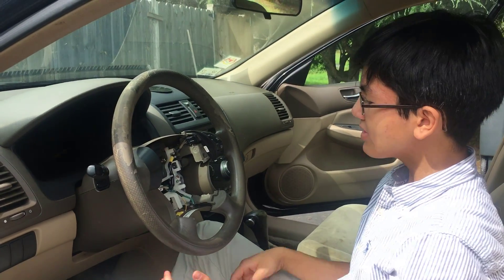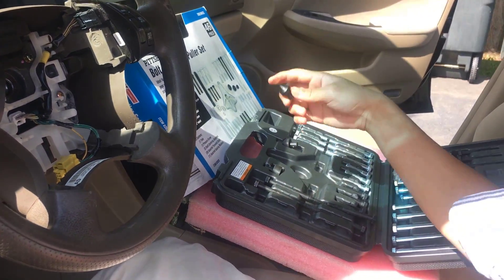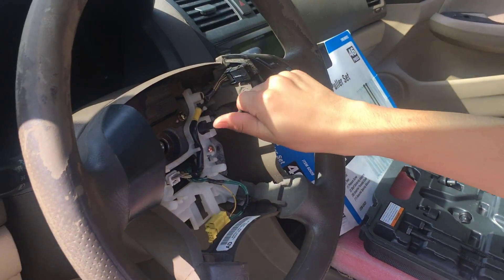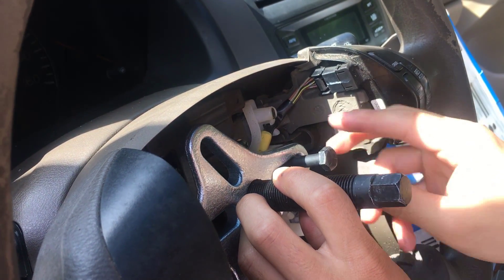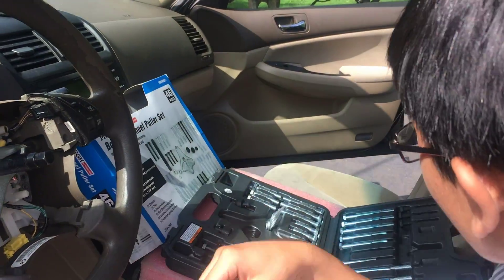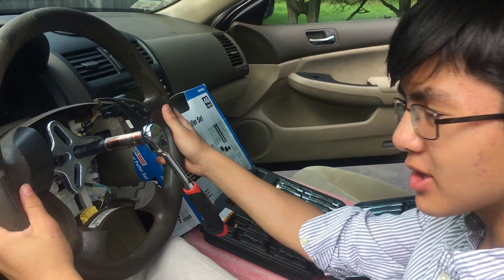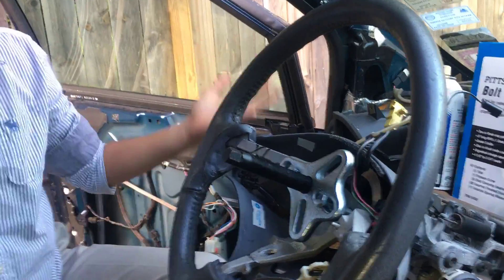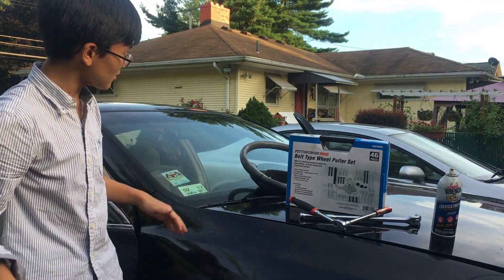How To Remove Stubborn or Stuck Steering Wheel | DIY Auto Repair Guide By Young Mechanic Aiman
In this video, young mechanic Aiman will show you how to remove or take off that stubborn or stuck steering wheel on most cars, vehicles, minivan or SUV, with or without airbag (of course if with airbag you'll have to remove the airbag first, check the following video to remove airbag

The removal was done on a 2004 Honda Accord (which is the same as 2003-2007 model DX LX & EX) and also on a 2001 Chrysler Town and Country minivan (which is the same as model years 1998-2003).  Most Honda such as Civic, CRV, Pilot, Element & Odyssey are pretty much the same way.  Chrysler on the other hand is the same as Dodge.

The tools used to remove the steering wheel in this video is a 46-piece Bolt Type Wheel Puller by Pittsburgh Automotive from Harbor Freight Tools.  We've done a full review on the set in the following video

This bolt puller automotive service kit includes everything you need to remove harmonic balancers, gear pulleys, steering wheels and crank shaft pulleys.
Two or three way yoke
5 in. long 3/4 in.-16 pressure screw
Grade 5 bolts
Zinc or black oxide coated
Organized storage case

If you need to remove a pulley and then reinstall it without damage to the pulley, this is an essential tool for the job.

Very strong tools, worked great, get the job done, well worth the money, although the washers are a little flimsy.